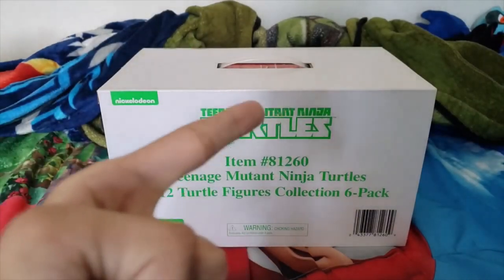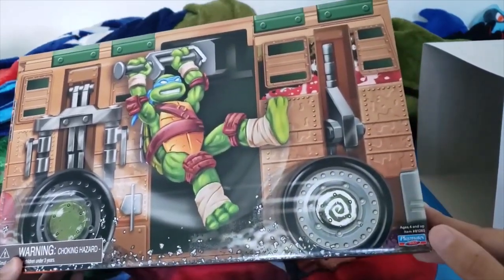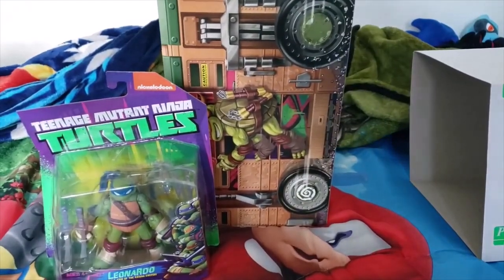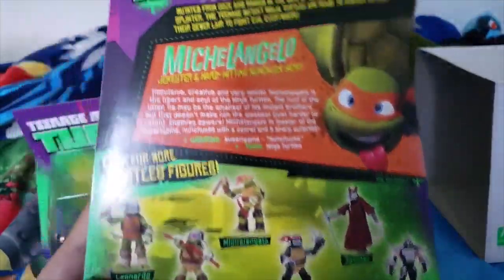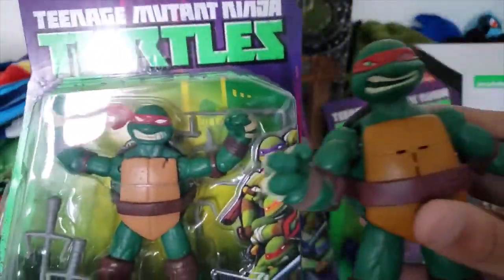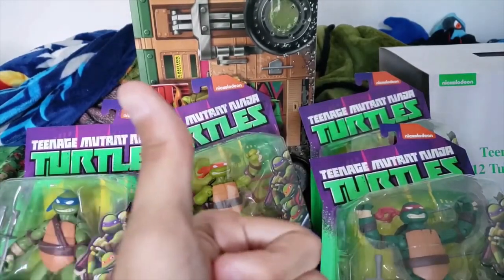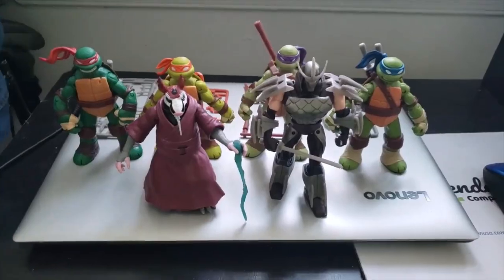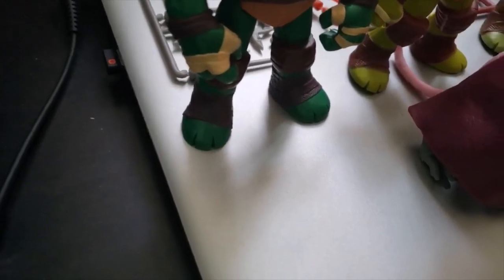Tmnt 2012 Re-Released 6 Figure Pack Unboxing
I cannot believe I finally got the Tmnt 2012 Wave 1 set! those figures were from my childhood and finally having them in my collection makes me so happy! so Special thanks to my bro @SonicPlushUniverse for buying me this 6 figure pack! I highly appreciate it bro! your the best for doing this for me man! thanks so very much! anyways if you guys enjoyed this video please drop a like and subscribe for more and I'll see you guys next time bye everyone! 😎👍🌀🌀🌀